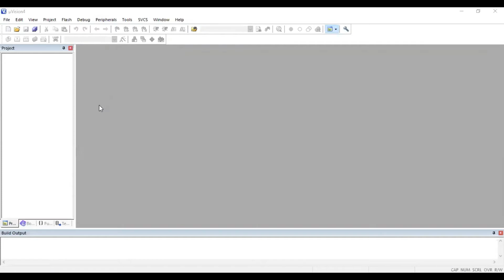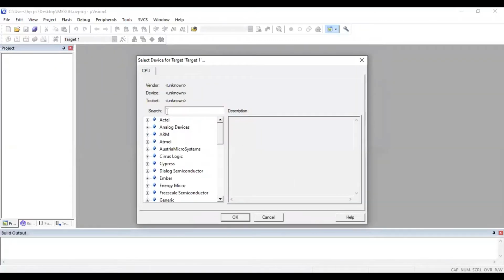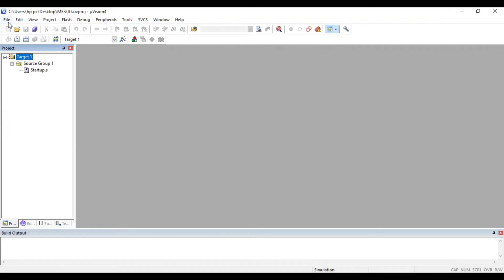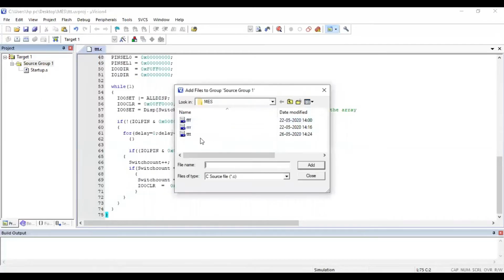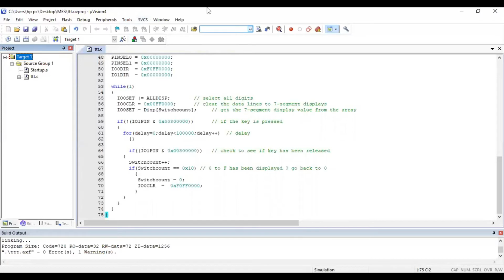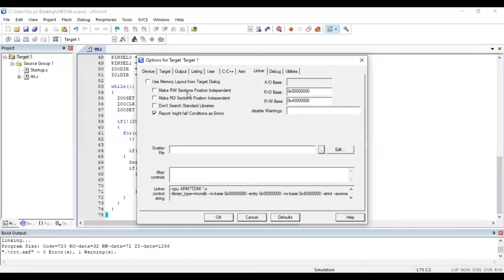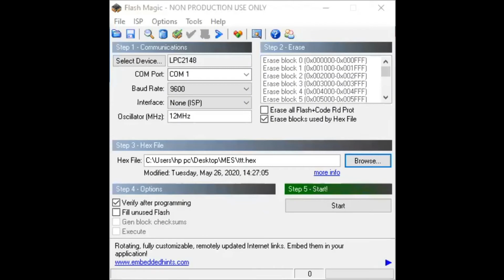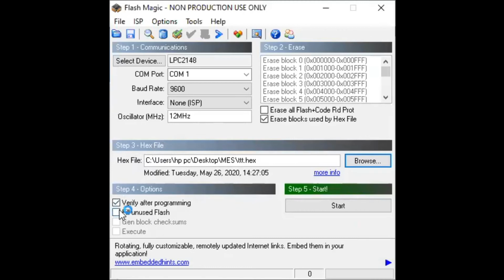MES LAB | PART B | 7 segment display | IV SEM | VTU syllabus | Citech